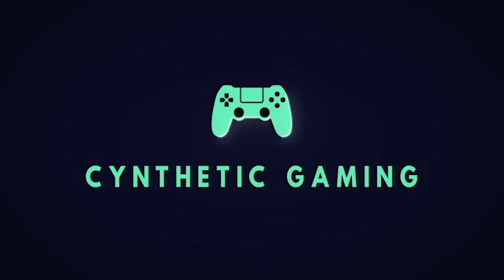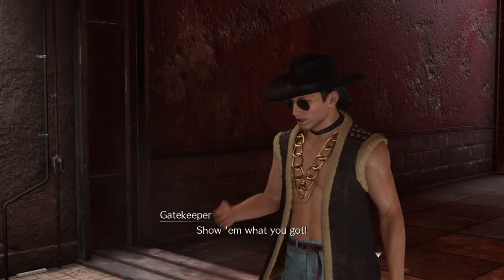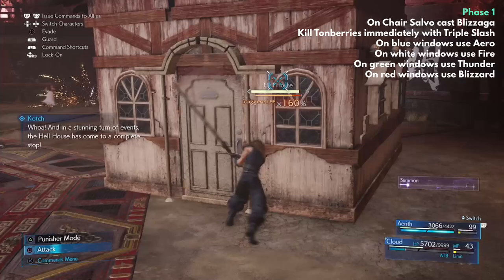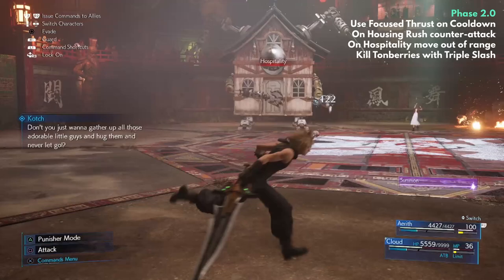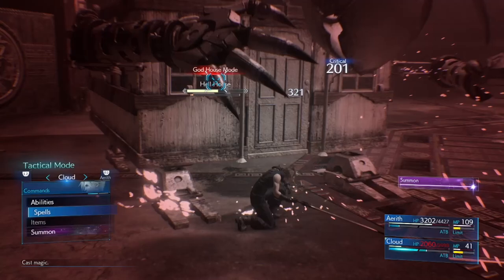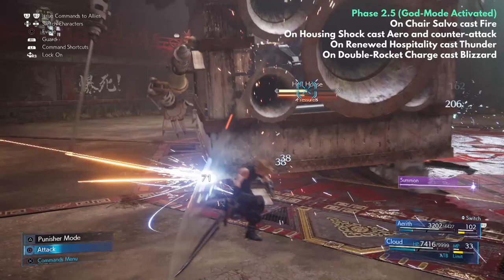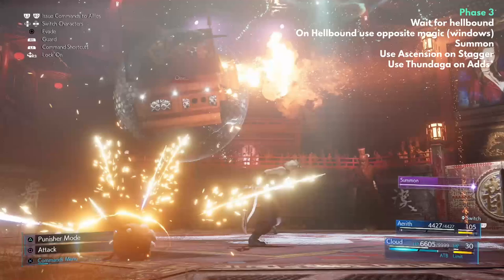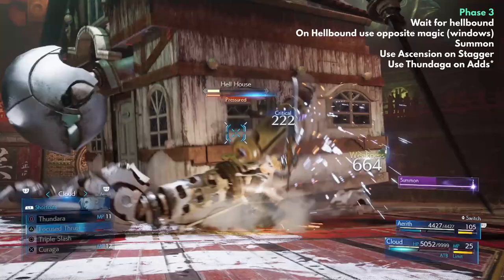How To Beat Hell House on Hard | Final Fantasy 7 Remake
Title: How To Beat Hell House on Hard
Game: Final Fantasy 7 Remake
Phases: 1) 1:46 2a) 3:23 2b) 5:46 3) 9:07

What's up Cyn-Fam I spent all night twitch streaming Final Fantasy 7 Remake trying to figure out the best way for you to easily beat Hell House on Hard Mode, or should I say Hella-Easy House. Let's go!

Equipment & Materia:

Cloud Strife
Level: 50
Weapon: Twin Stinger
Armor: Chain Bangle
Accessory: Champion Belt
Materia: Healing, Revival, Subversion, Ice, Wind, Fire, Thunder, Bahamut, First Strike and 3xHP Up

Aerith Gainsborough
Level: 50
Weapon: Mythril Rod
Armor: Force Bracelet
Accessory: Champion Belt
Materia: Healing with Magnify, Revival, Lightning, Prayer, Chocobo Chick, 2xMagic Up, MP Up and Prayer